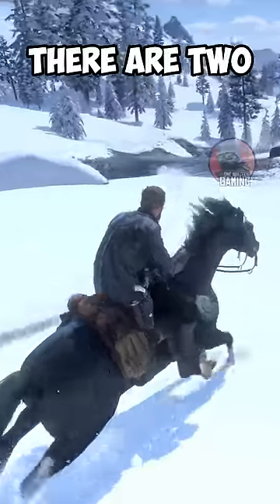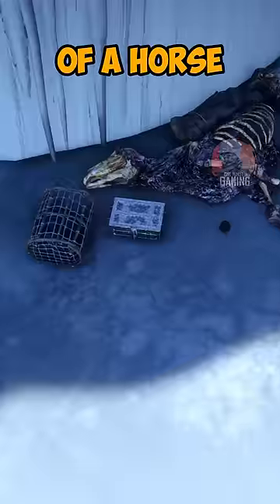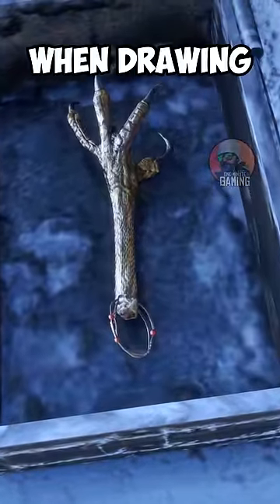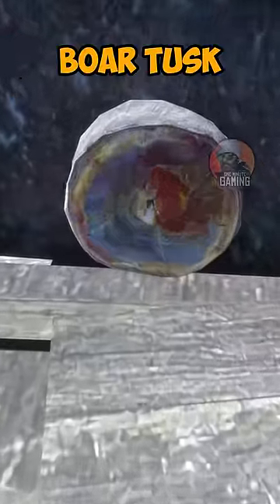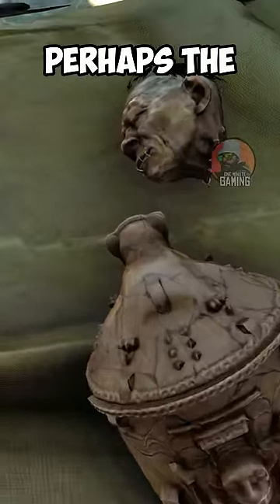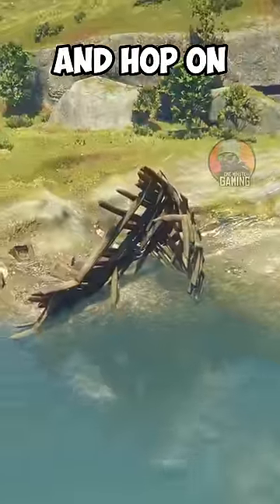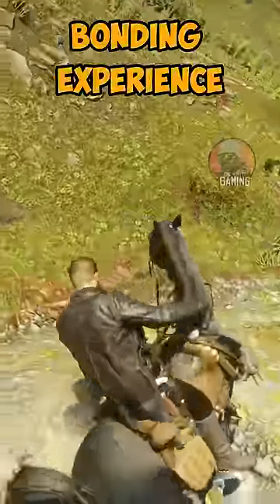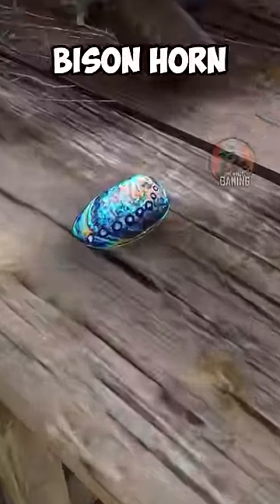RDR2 - 5 rare collectibles spread randomly around the map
Music Credits

RDR2 OST

Mod Credits

Outfit Details for Silverhand Jacket: 2077 gunslinger jacket, WhyEm's mod

Outfit Details for Poncho: Man With No Name Outfit, from WhyEm's Mods

Trainer used : Rampage

Hanging people : TieYourLasso Hangman Edition

Help me keep the channel running